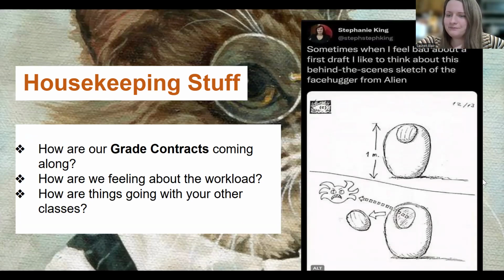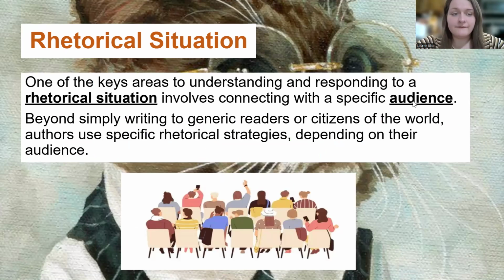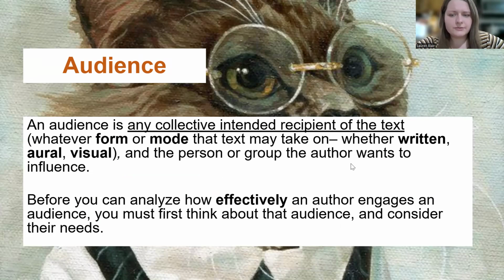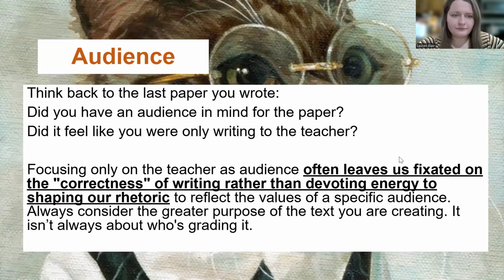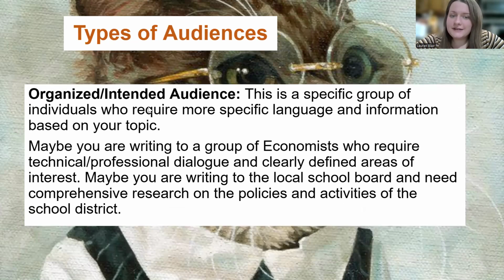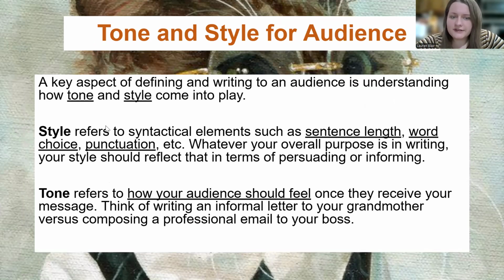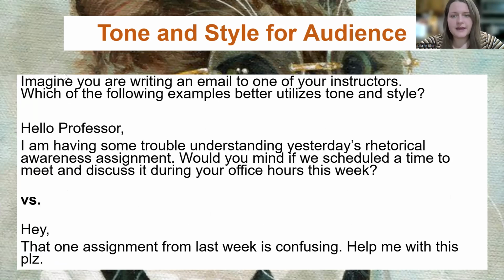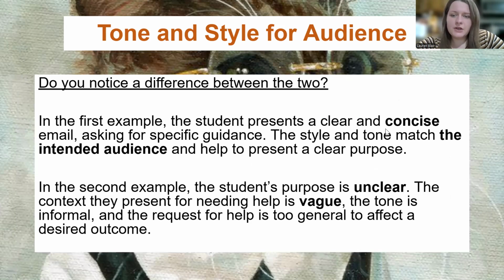English 101 - Spring 2025 - Rhetorical Situations: Audience, Purpose, and Successful Writing